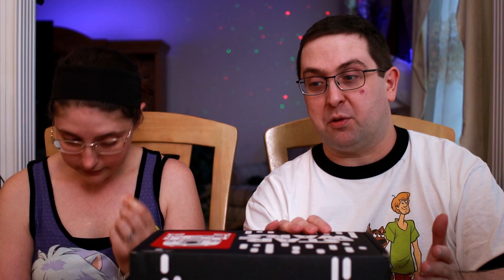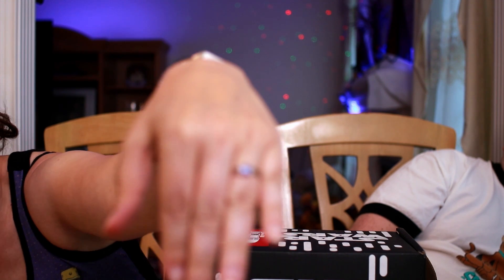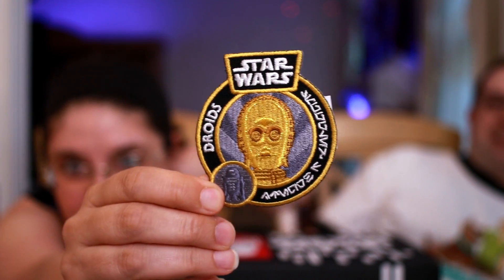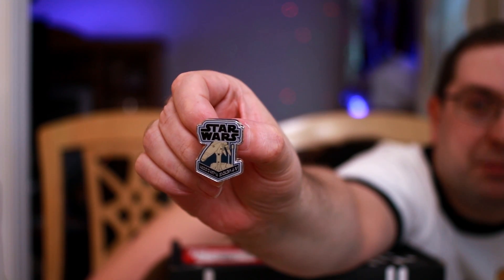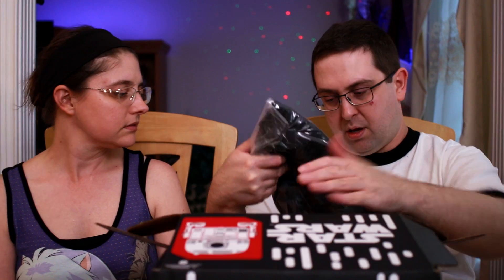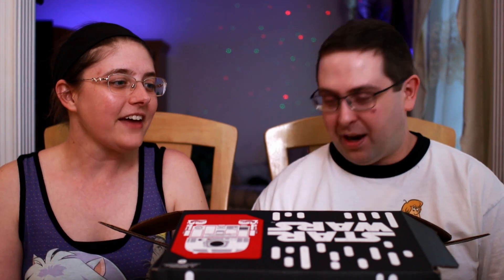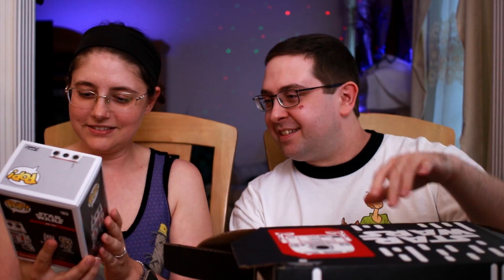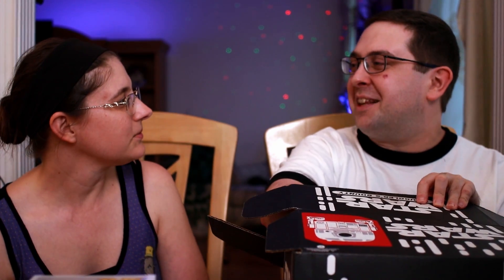UNBOXING! Smuggler's Bounty July 2017 - Droids - Funko StarWars Mystery Box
***SORRY about the glitches and such! The hard drive I was using started dying on me! I'm getting a new one! Again, sorry for the trouble!***

It’s Star Wars time again as we open the July 2017 Funko Smuggler’s Bounty Subscription box! The theme this month is Droids and I’m excited! Surprisingly, I did not have anything spoiled about this month’s box! It turned out great!

What did you think? Did you get this one? What was your favorite item?

$25 plus shipping every other month!

HELP MY CHANNEL GROW!

MORE ABOUT ME!

WRITE ME!
The Eric Butts
1588 Leestown Road STE 130-155